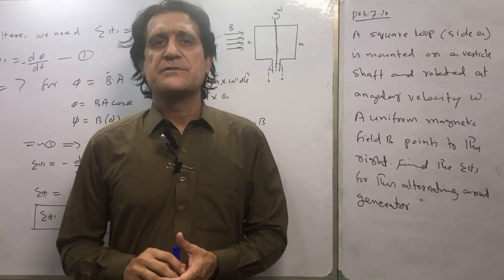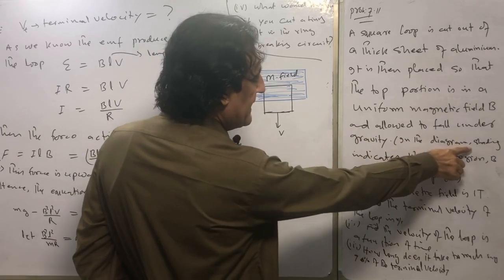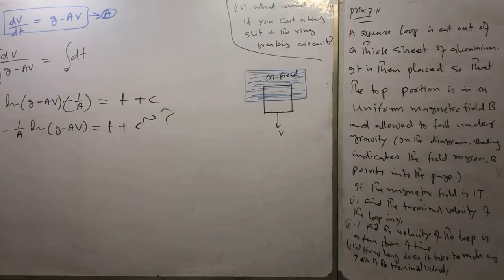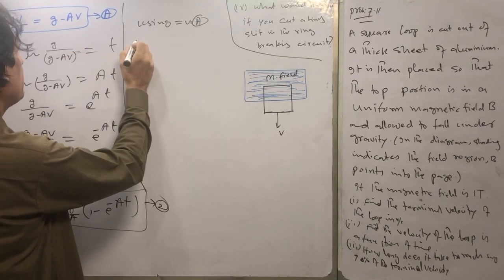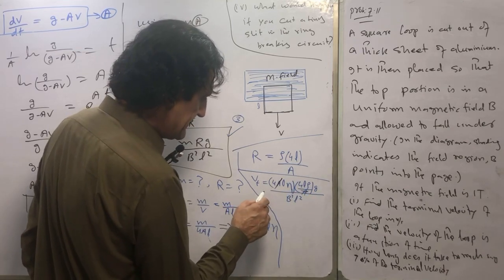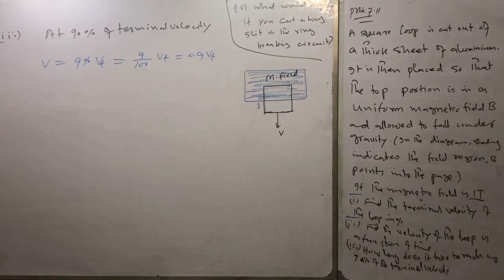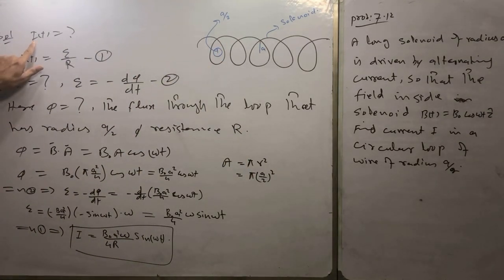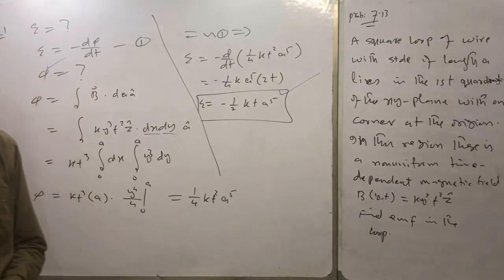Electrodynamics by Griffiths lecture 9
Problems chapter 7 from 7.10 to 7.13